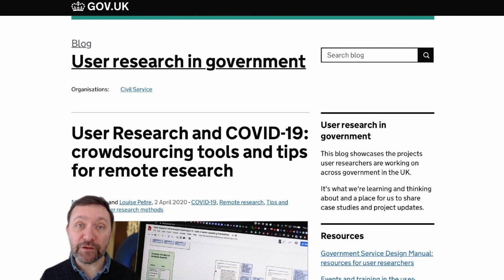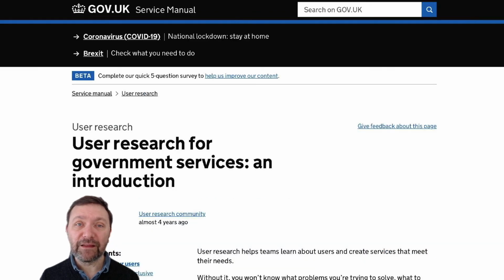03 Start doing content design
- User Research and COVID-19: crowdsourcing tools and tips for remote research